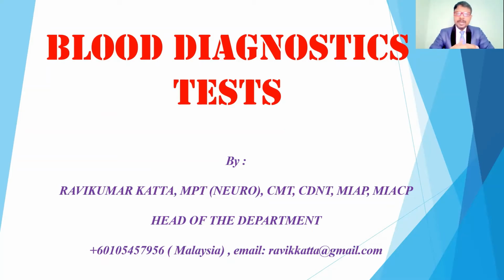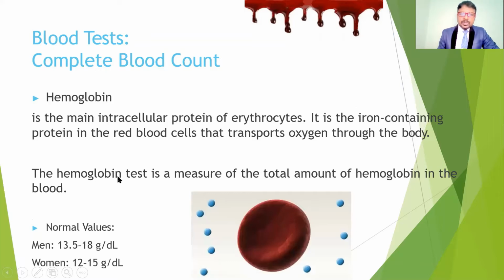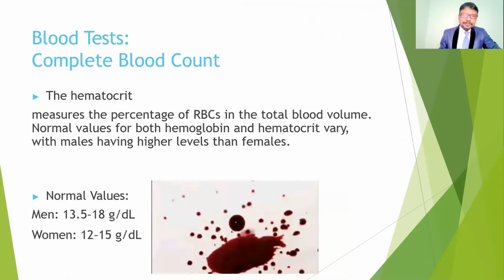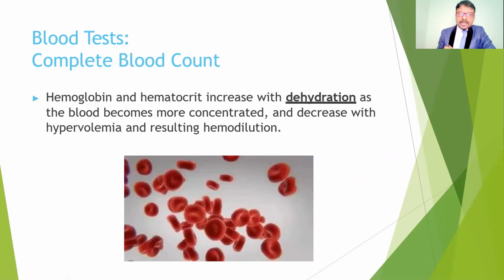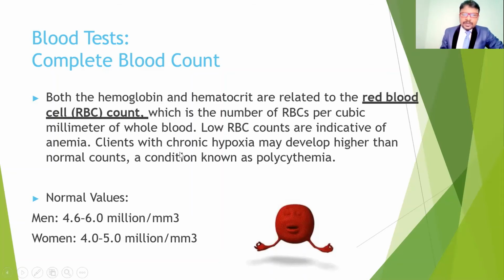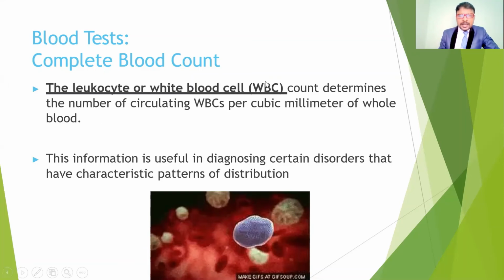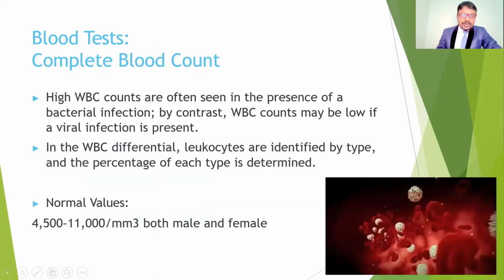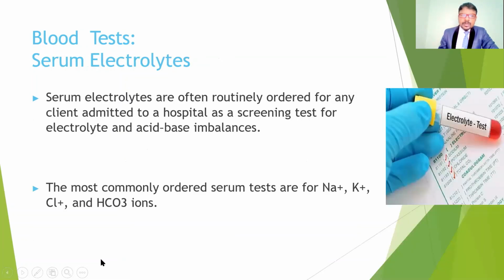COMPLETE BLOOD COUNT TEST/Hemoglobin/Red blood cell(RBC) Count/White blood cell(WBC)/Platelet Count